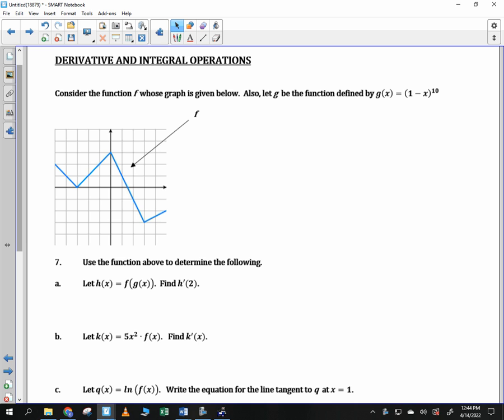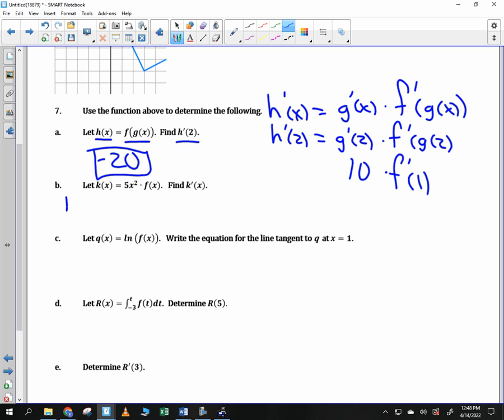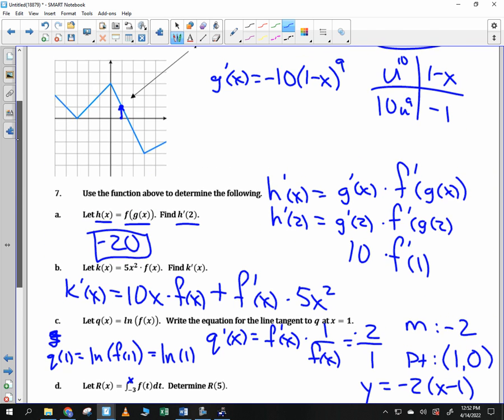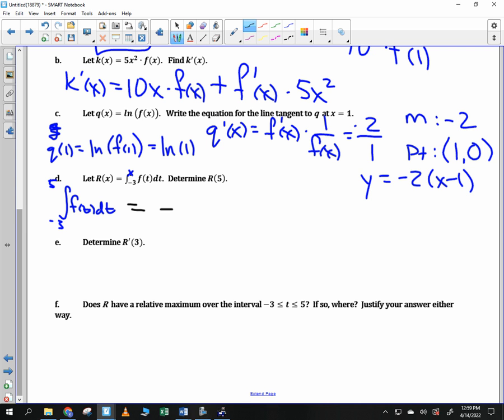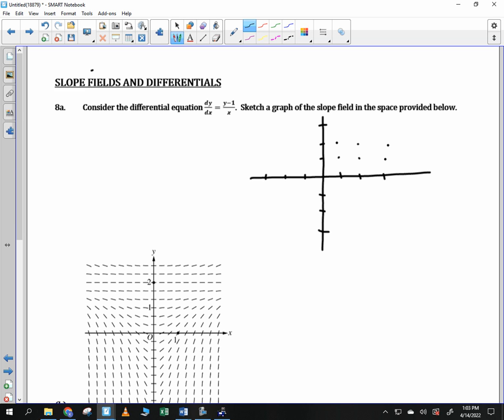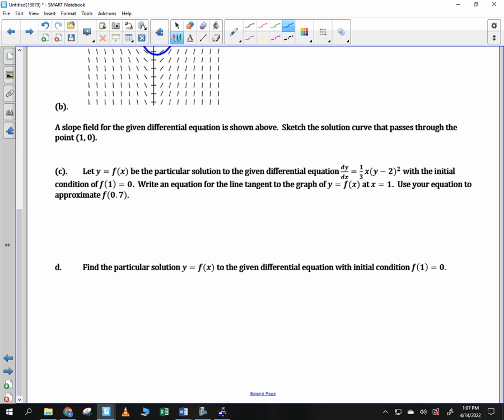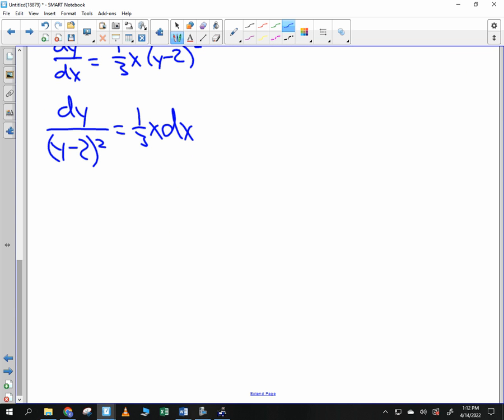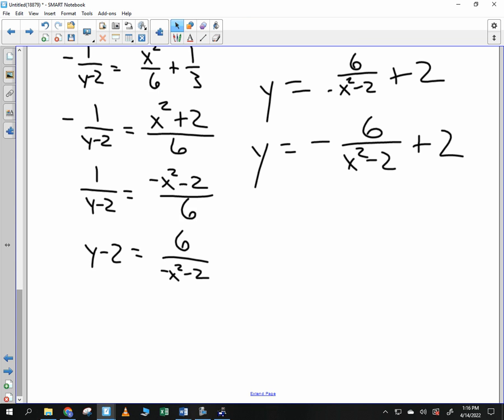Calculus Essential Free Response Part 4 2022